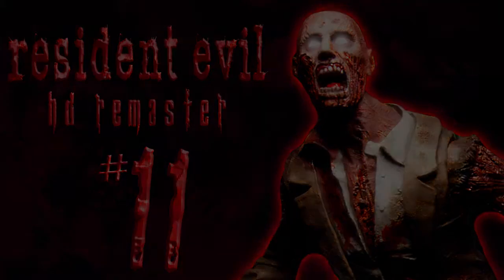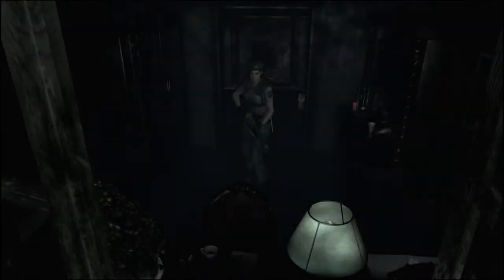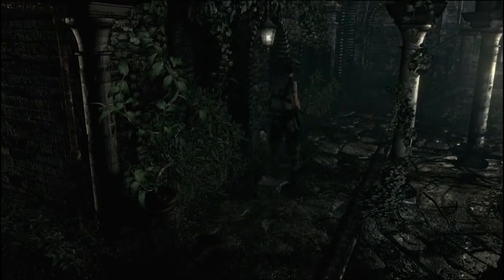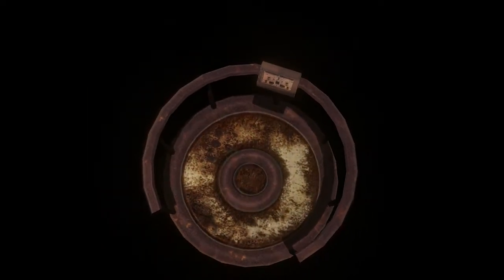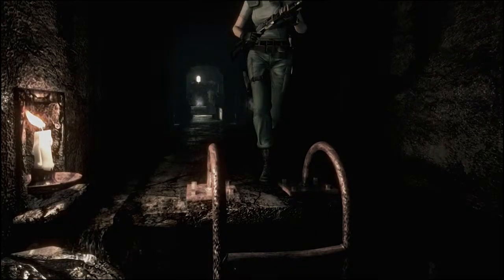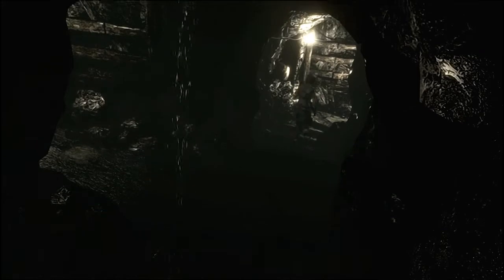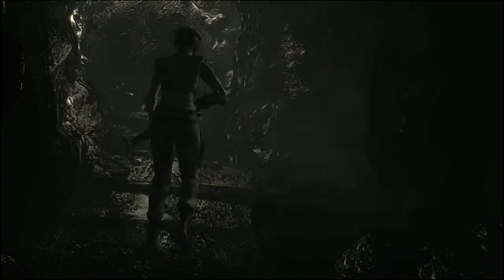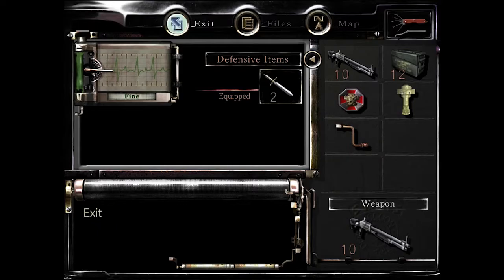Resident Evil Remastered HD #11 (Jill walkthrough)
Resident Evil Remastered HD #11

Finally done with the mansion I descend into the underground and outrun some boulders Indiana Jones style.

Resident Evil Remastered / Remake HD on Playstation 4